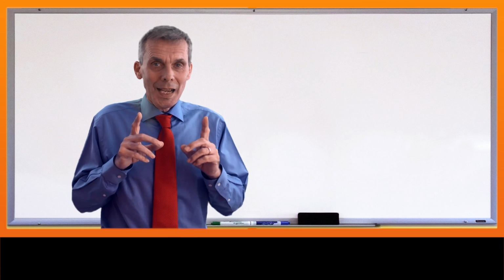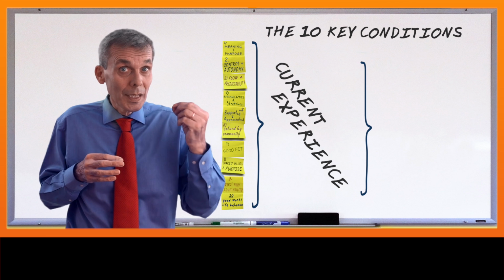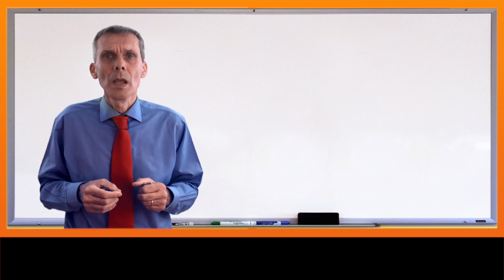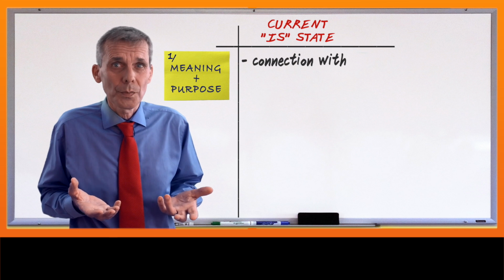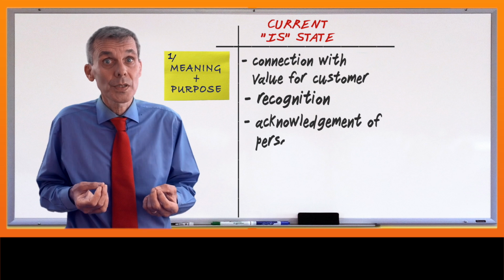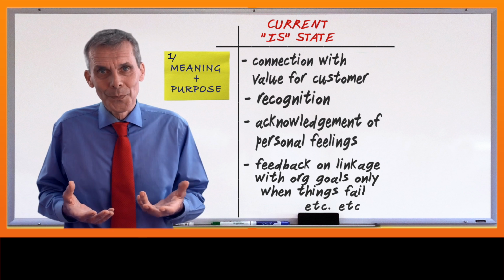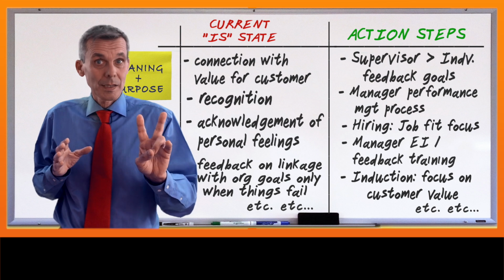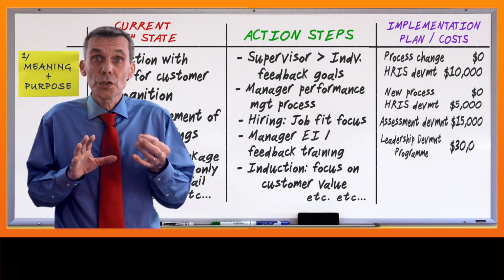Part 2: How to Make the Business Case for Employee Engagement?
In Part one of this How to Build the Business Case for Engagement video we looked at the 10 Key Conditions that organisations who have successfully achieved sustainably higher levels of Employee Engagement have managed to get in place for their people.

If you too would like to start building your case for making those changes and investing in developing Employee Engagement in your organisation, to produce a more effective, fulfilling and profitable operation In Part 2 of the video I give you a simple framework approach that can help get you started.

This will help you think through: firstly,  what are the current conditions, In your organisaiton, your “is state, what action steps you could take that could change those conditions. By adding in projections of the bottom line impact of investing in this change effort  and what the cost benefits of those changes might be, will give you the answer to the questions at the beginning of this Part 1 of the video –  what kind of return on investment could you expect or alternatively, what would cost of doing nothing be?

This short video can only scratch the surface of what is a big and complex subject,   but I will be drilling into many of the  aspects of the process of developing employee engagement in upcoming videos.

Please leave me a comment, send me an email: or connect with me on linkedin if you would like me to help you think about your own unique situation and I would be happy to do what I can to help get you moving in the right direction.

I would love you to click the subscribe button and Join me on this journey of discovery, and check out the next video in the Leadership for Engagement series, for more practical tips on how to  boost engagement for yourself and the teams you lead.

Many thanks
Nick Musgrave